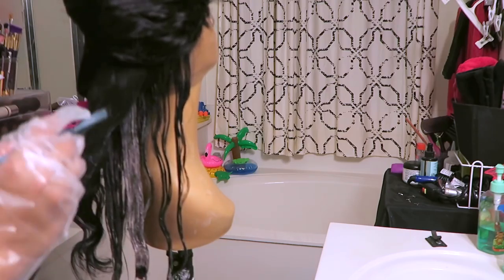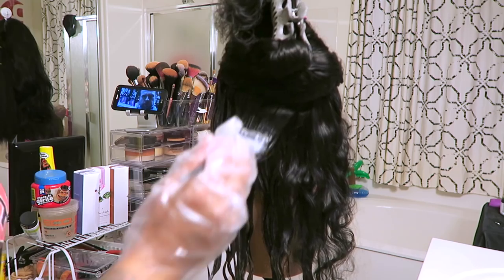THE PERFECT VALENTINES LOOK SLAYED BEGINNING TO END Bleach Highlight & STYLED w/ Sexay Hair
2. You will get a giveaway link for a chance to win 3 bundles hair!!

3. Prize: Brazilian 12 14 16 inch body hair, There will be 2 winners!

SOME OF MY FAVORITE SITES